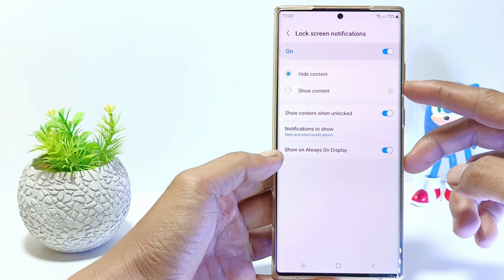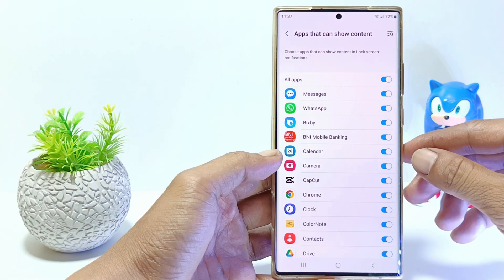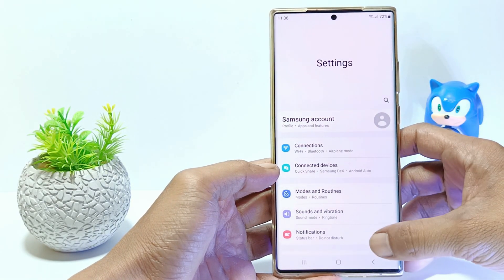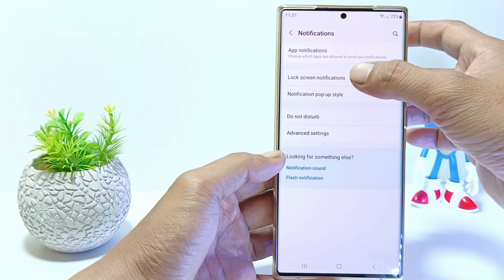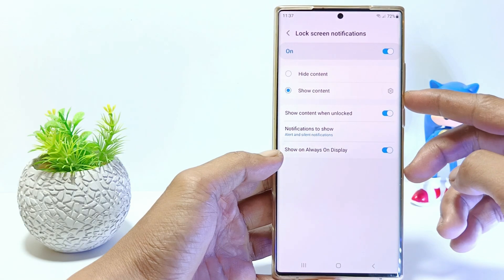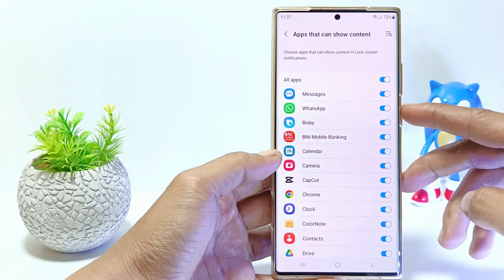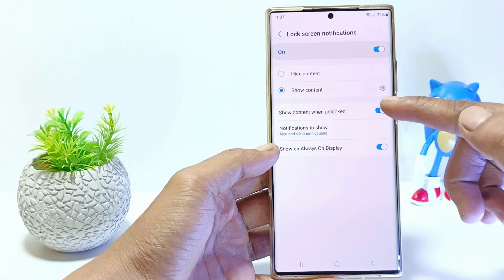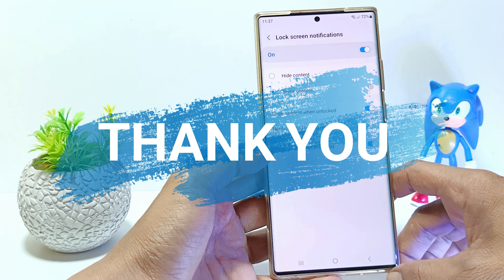How To Show Lock Screen Notifications On Samsung Galaxy S23 Ultra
How to show lock screen notifications on samsung galaxy s23 ultra? lock screen notification is an incoming notification from an application that you can appear when the phone screen is locked.

And how to enable lock screen notifications on samsung galaxy s23 ultra? The first step, go to the settings. and then scroll down. tap on notifications. tap on lock screen notifications and enable it.

you can hide content or show content, then tap the settings icon next to show content. enable the app you want to enable to show notifications on the lock screen.

and turn off the app if you don't want to show notifications on the lock screen.

for other lock screen notification settings, you can set it according to what you want or just skip it.

This video is relevant to the search:
how to show lock screen notification on samsung galaxy s23 ultra
show notifications on lock screen .